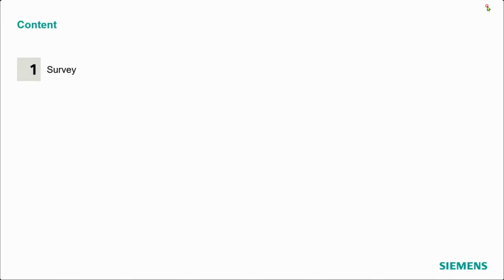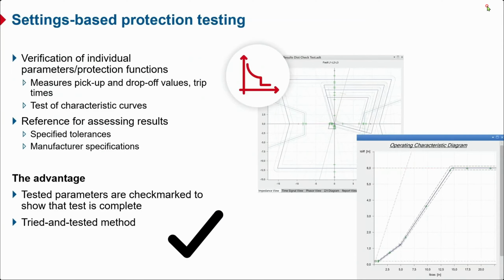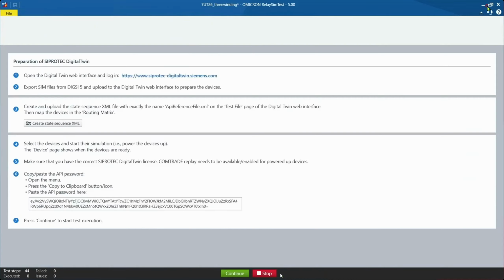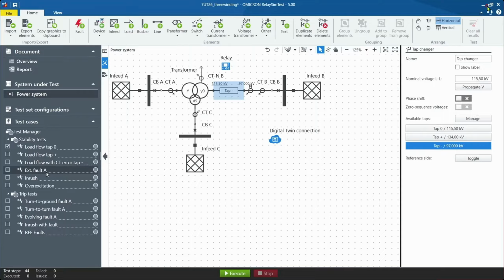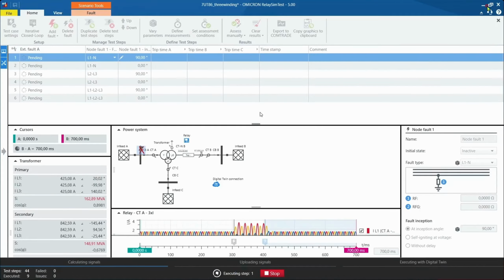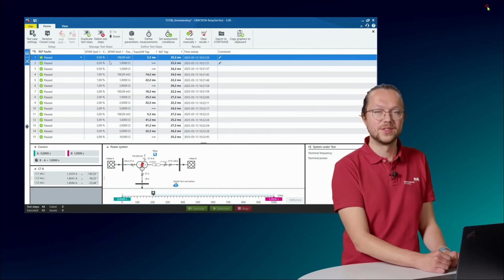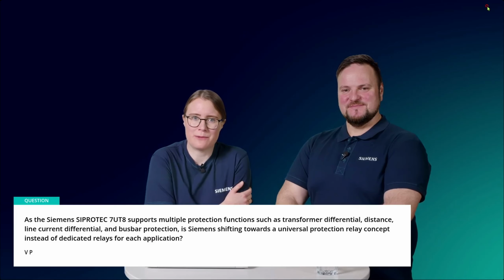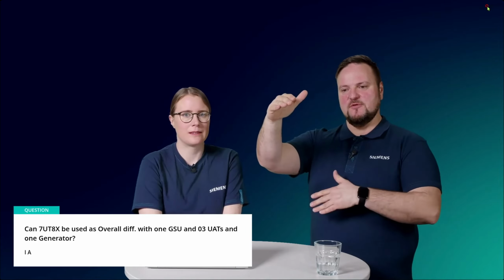Part 5 Transformer Protection Tutorial Series #1 - Part 5